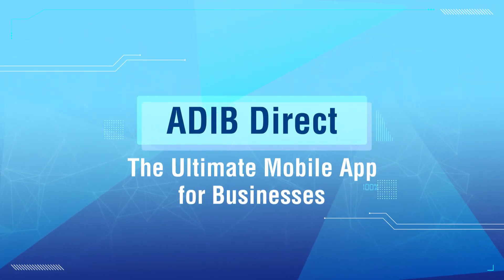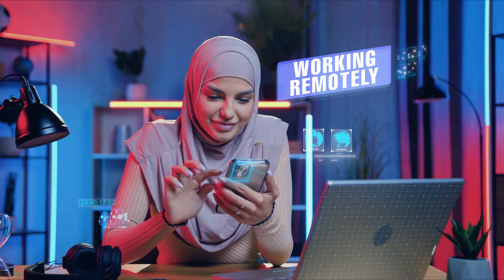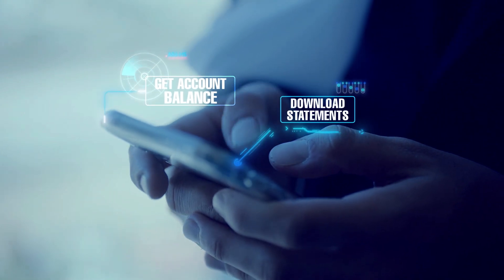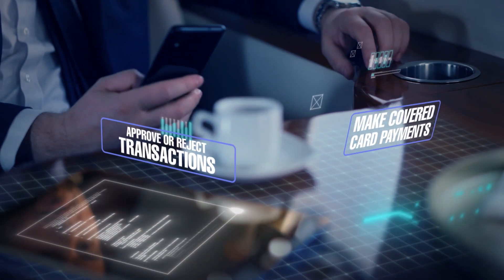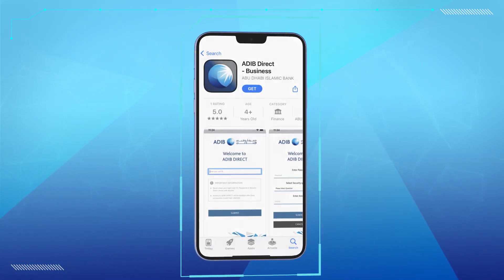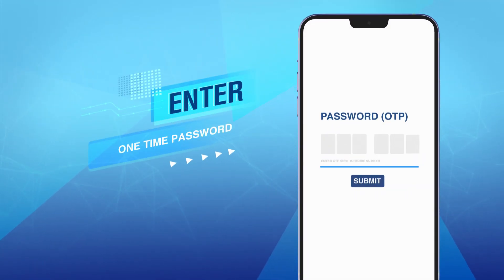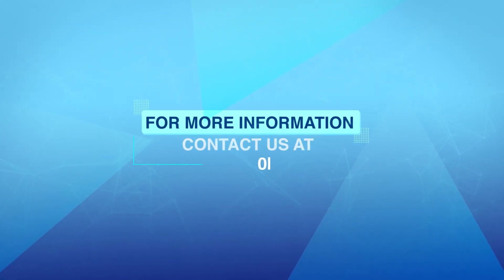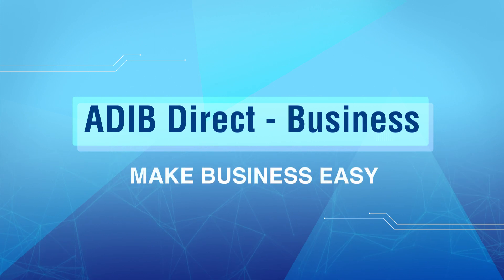ADIB Direct - The Ultimate Mobile App for Businesses